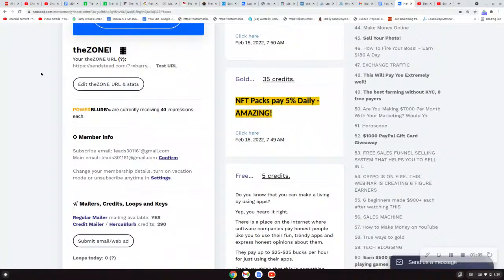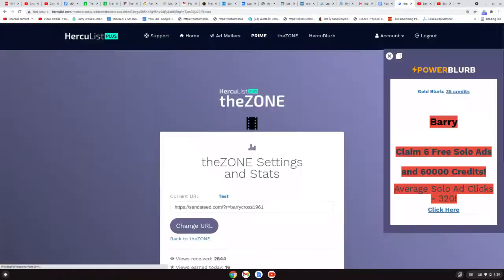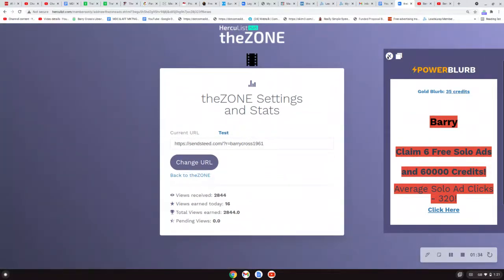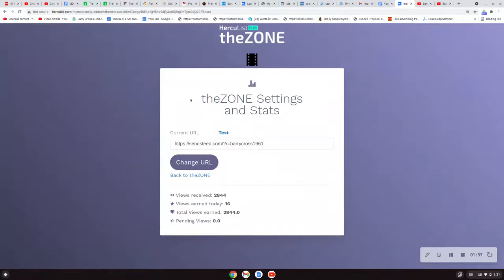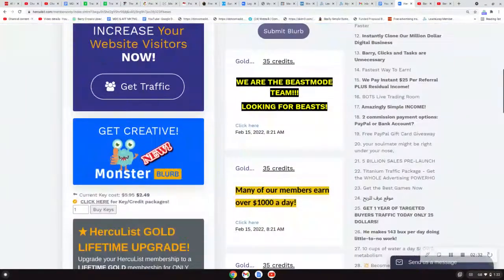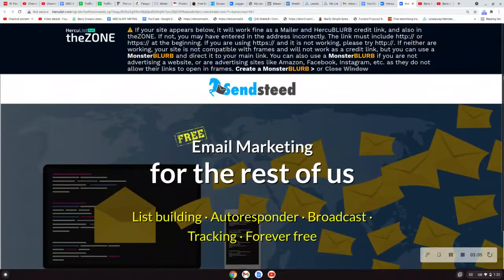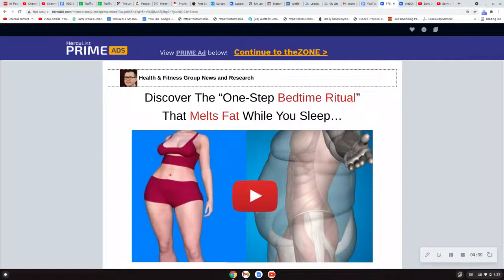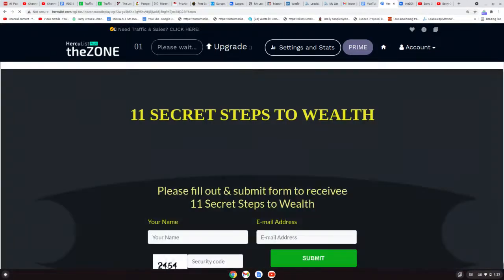Herculist Tutorial - How To Use The Zone Traffic Exchange - TIER 1 TRAFFIC & BUYERS - FREE To JOIN!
Herculist.

In this "Herculist" video I give you a tutorial on how to usr The Zone traffic exchange which is just 1 of 7 ways to advertise with Herculist.

The Herculist advertising platform & safelist is a branded safelist that promotes your offer to its members. It operates in the same way as a solo ad would but there are key differences to this type of email list.

What Is A Safelist?
A safelist is an email list where you can email other members of the safelist. It is an online database of people, usually internet marketers, who have given permission to the owner of the safelist, that they may receive offers to their email on a daily basis.

The offers include any type of offer for the sale of a product or service but most safelists offer business opportunities or internet marketing offers to help people make money online.

How a safelist works, is the owner of the safelist will create a list of its members. In the case of the Herculist safelist, this list makes up over 156,000 members.

If any new person decides to join Herculist to receive their emails, then that
number will go up.

The members of the safelist will give permission to the owner of the safelist to receive email offers from other members.

As the members of the safelist are usually internet marketers, they are receiving other internet marketers’ offers. For that reason a safelist is self-serving as usually your aim is to advertise your offer but in return you receive someone else’s offer to consider.

How To Use The Herculist Safelist Effectively
Safelists were the first advertising campaigns I used when I started internet marketing and I did get great results.

In fact the only safelist that gave me more leads and sales was the Herculist safelist. I have also seen many other internet marketers provide the same review of the Herculist safelist – it is the best and most responsive.

Safelists work best when you send your offer to larger quantities.

Therefore you may get a better response if you email 90,000 contacts as opposed to 1000 contacts.

If you are using the Herculist safelist for the first time, then I would strongly recommend that you use their Pro or Gold package so you can send your offer to all 78,385 members making your chances of getting a sale, higher.

Why I Recommend Herculist
The reason why I recommend Herculist is because I have gotten a decent number of leads and generated sales into my business.

There is no guarantee that you will earn any money using the techniques and ideas mentioned in this video. I am not a financial advisor and anything that I say on this YouTube channel should not be seen as financial advice. Your level of success in attaining the results claimed in this video will require hard-work, experience, and knowledge. I am only sharing my biased opinion based off of speculation and my personal experience. You should always understand that with investing there is always risk. You should always do your own research before making any investment. We have taken reasonable steps to ensure that the information on this video is accurate, but we cannot represent that the website(s) mentioned in this video are free from errors.INCOME